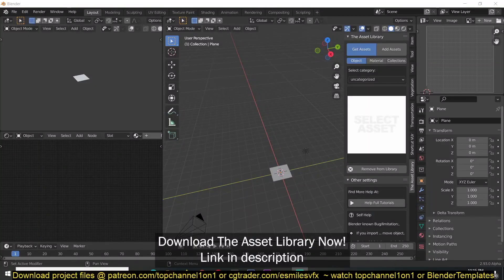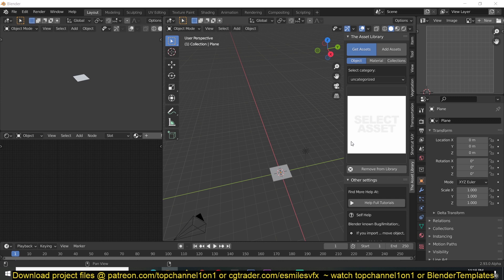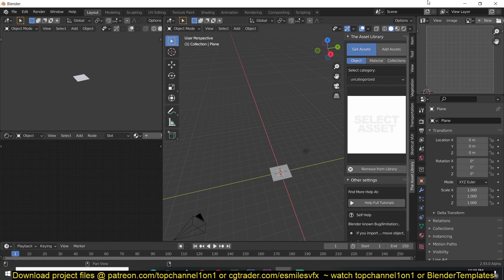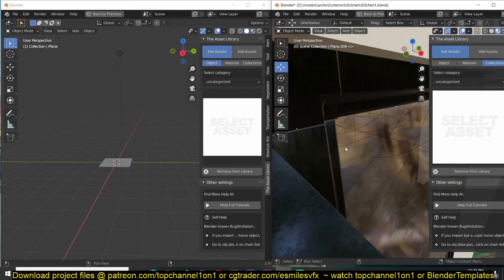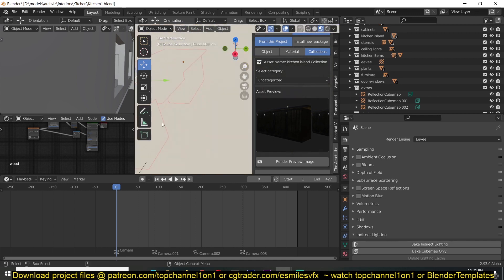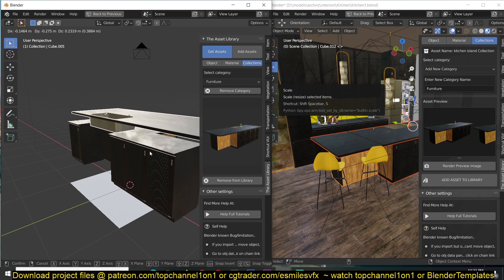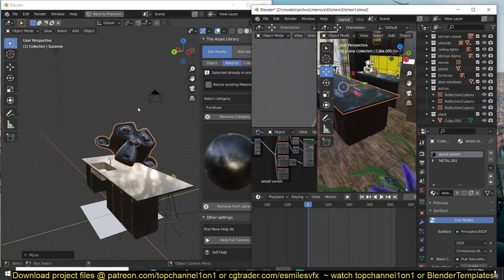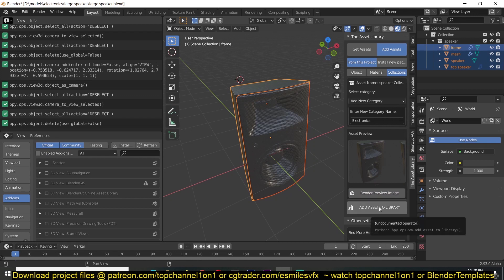A new asset library for blender